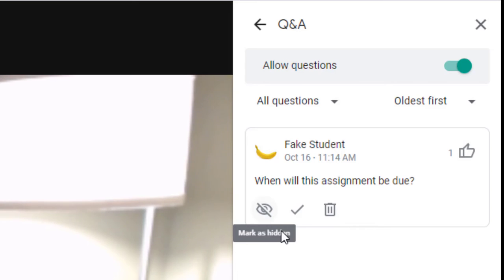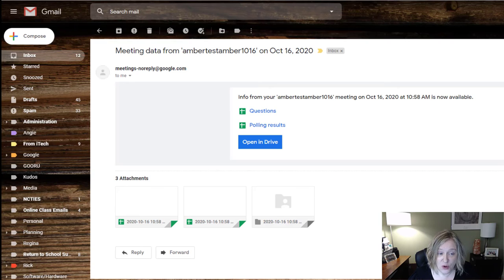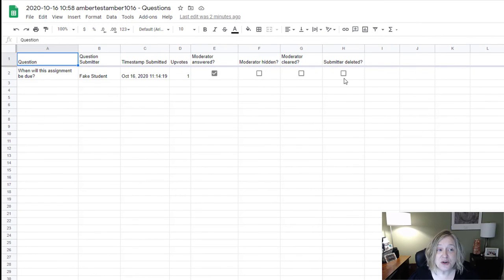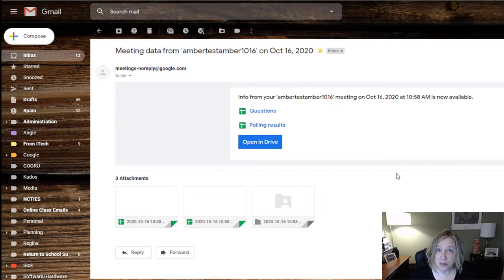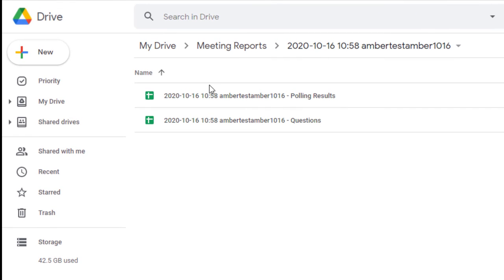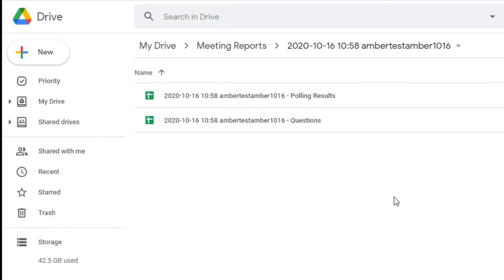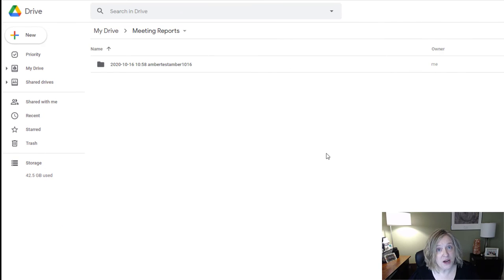Using Google Meet: Q & A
This video is part of the Using Google Meet online course. Learn about using the Q&A tool in your Meet sessions.